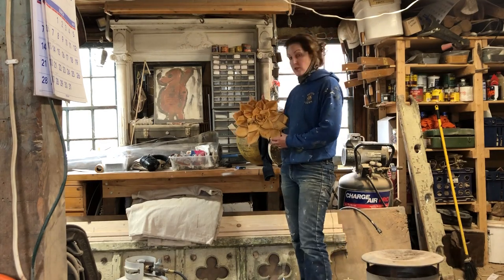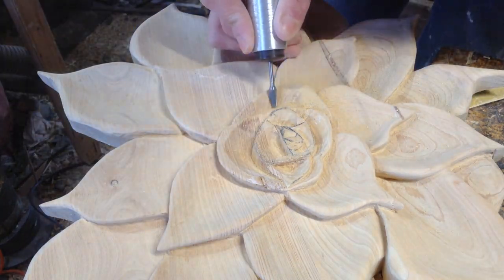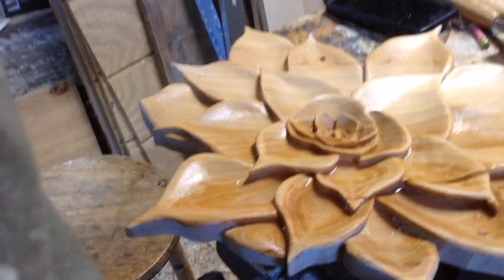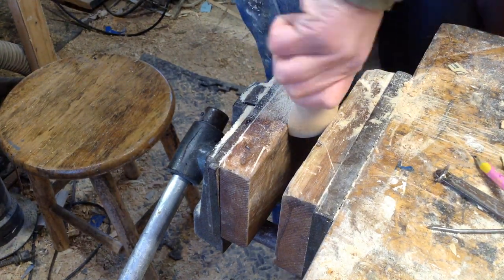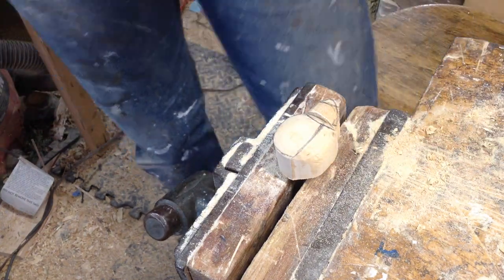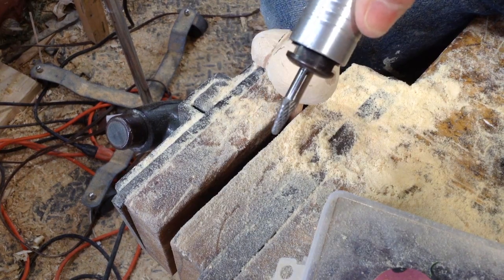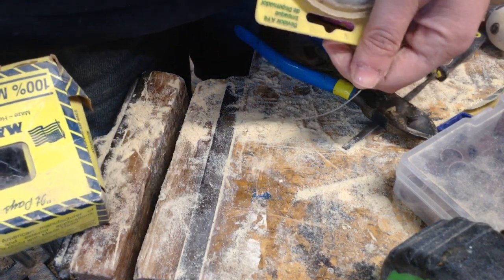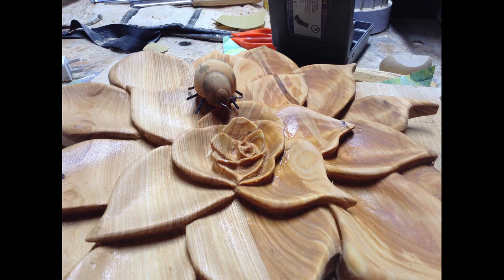Woodworking : Introduction To Simple Relief Carving // How-To Part 2